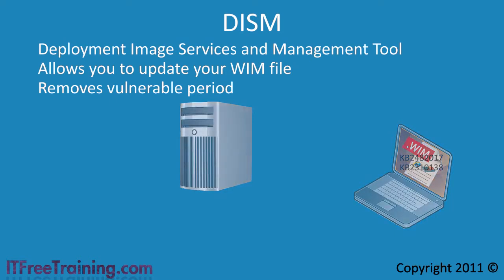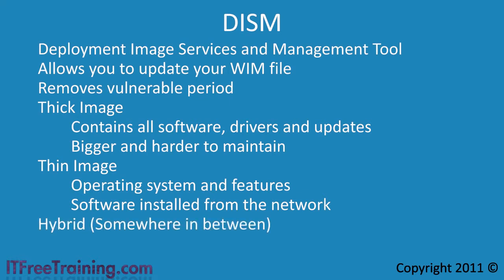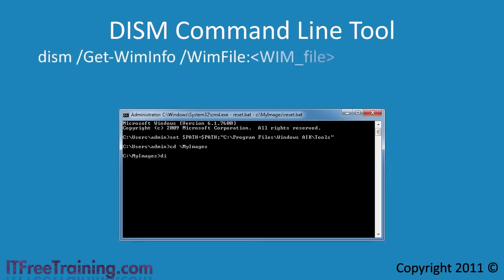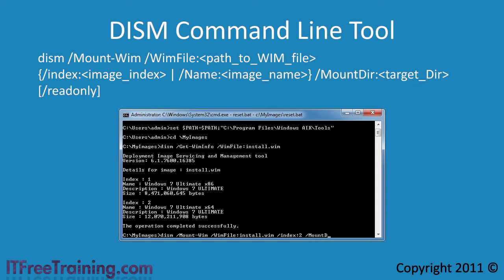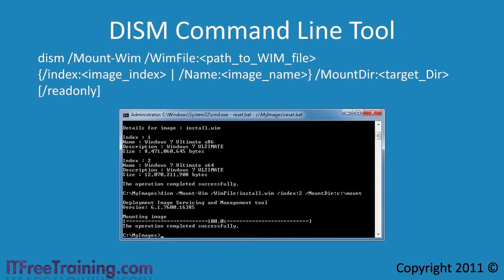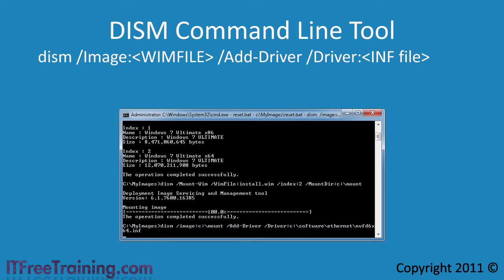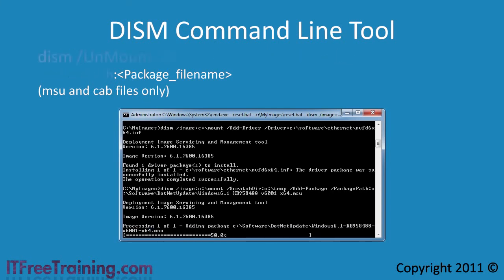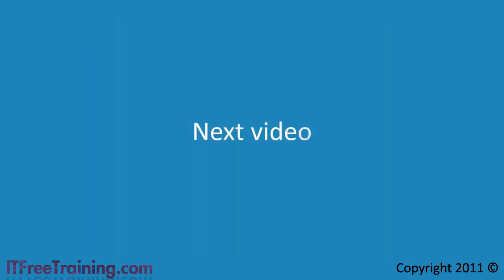Study windows7 with us!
Do you know how to use windows 7? If you couldn't please click and watch with us.